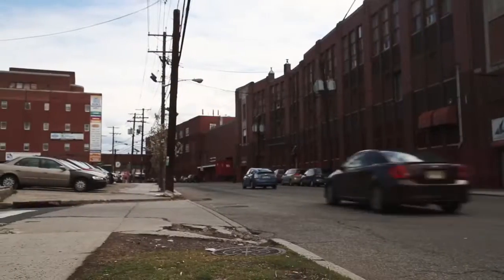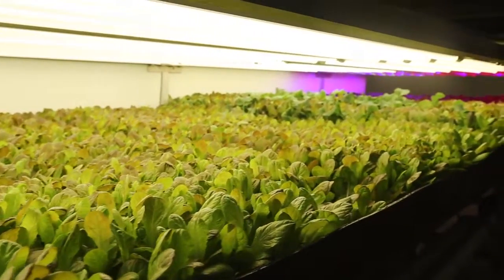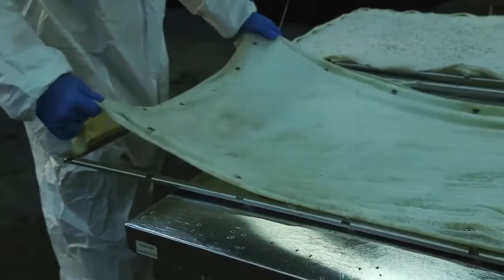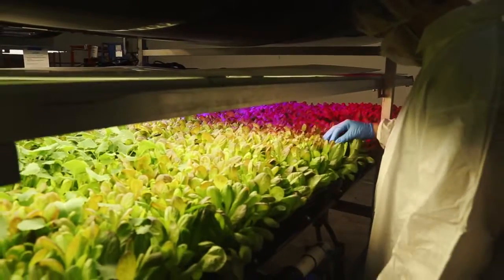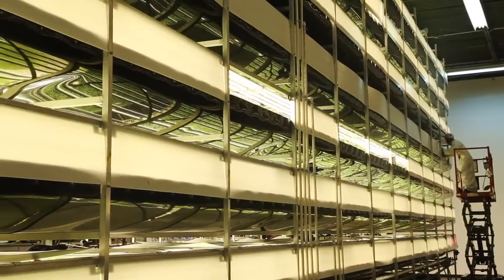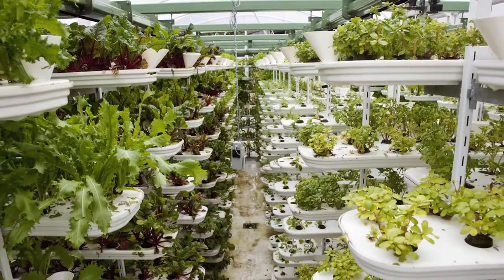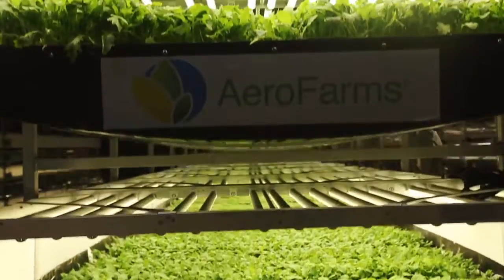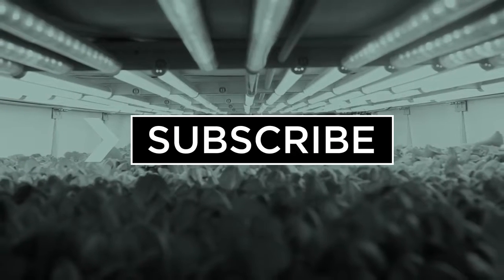This Farm of the Future Uses No Soil and 95% Less Water -2017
2017  Watch the next episode about San Francisco becoming a zero waste city: .

By the year 2050, nearly 80% of the earth's population will reside in urban centers. Applying the most conservative estimates to current demographic trends, the .

OPs in action#2.

This Farm of the Future Uses No Soil and 95% Less Water Watch the next episode about San Francisco becoming a zero waste city: .